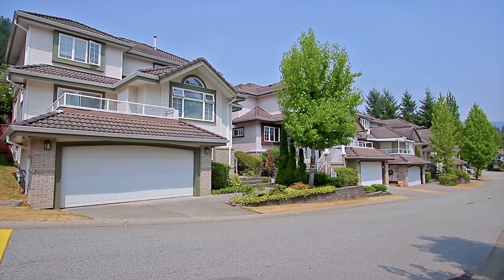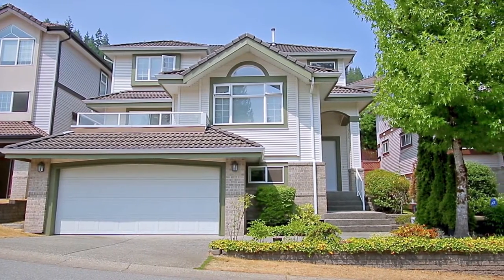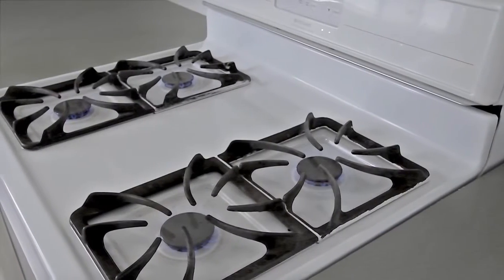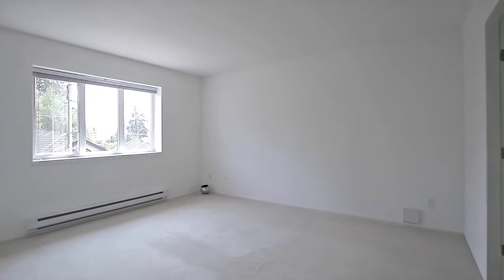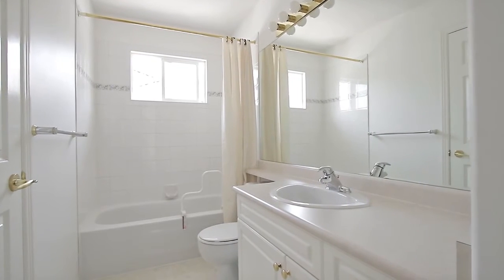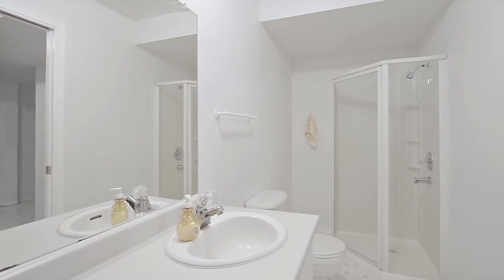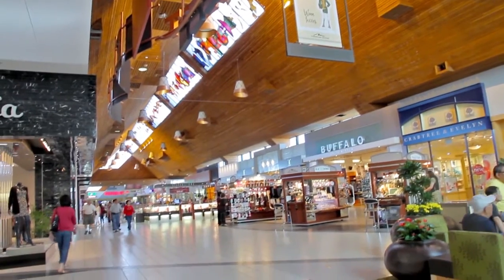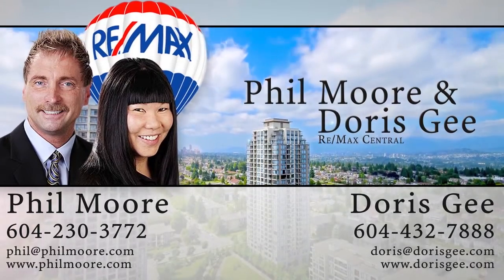1633 Plateau Crescent, Coquitlam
Avonlea Heights in Westwood Plateau. Next to Street of Dream. Immaculate cared for home. Freshly painted in and out. 3 bedrooms up with 1 bed basement suite. Sundeck off the front to maximized southern views. Fully fenced level backyard. Newer appliances, Hot water tank pluls some newer plumbing fixtures. Bare land strata, $109.20 includes front yard gardening, garbage and snow removal. No rental restriction. Close to golf course, Coquitlam Centre, public transit and Panorama Heights Elementary, Summit Middle School, Gleneagle Secondary.